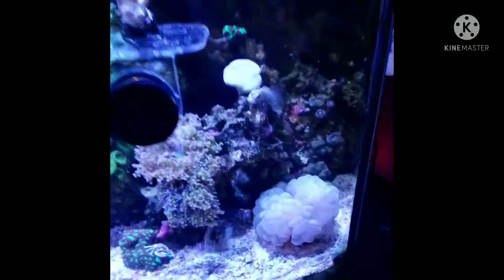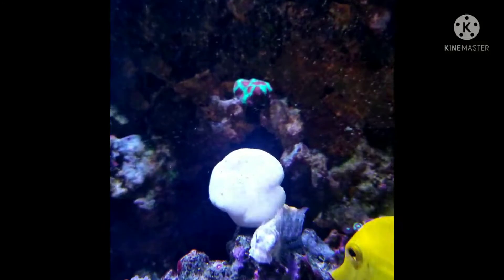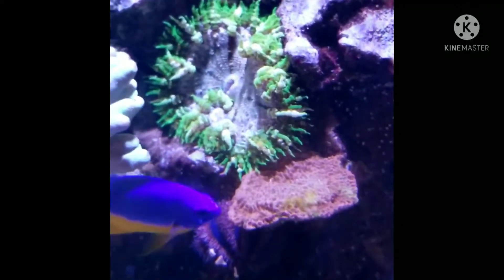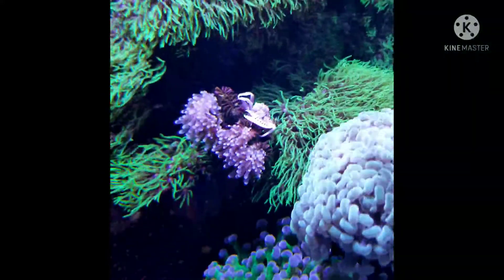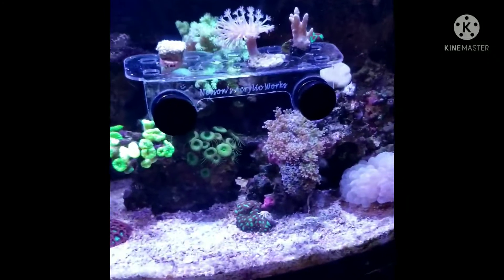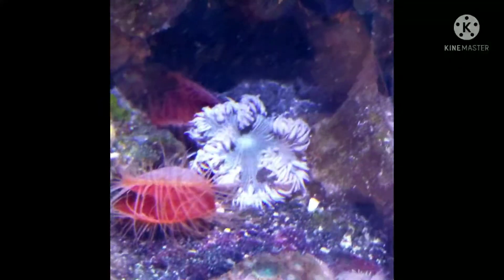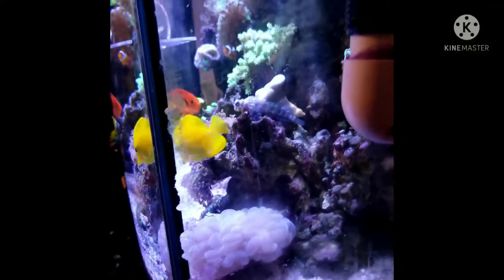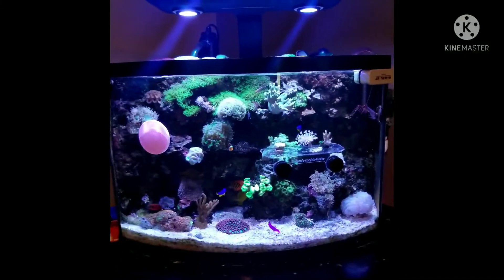6 Year Reef Tank in The Making (Update)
This is my 36g bowfront aquarium with a DIY 3D background all done by myself with some help by the hubby. Still new to video making so sorry for any repeated info. Mother of 4 trying to show my babies you can make something out of doing what you love. This has seriously been an adventure. Please show me some love
As always much love and REEFspect ;)
Jammie Smith (aka Frickin Fraggin)